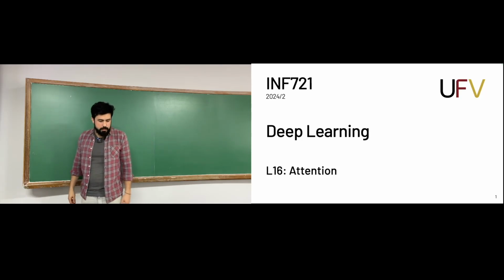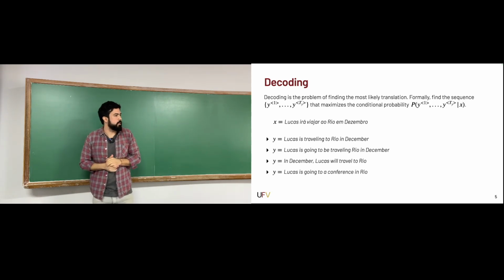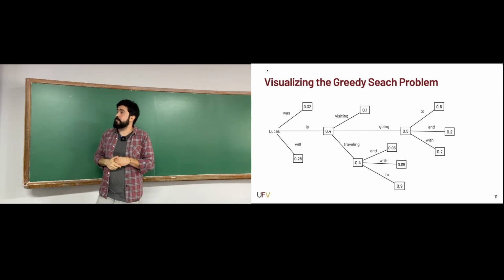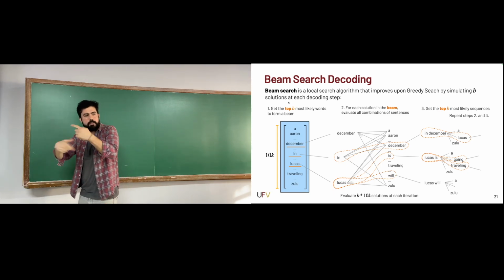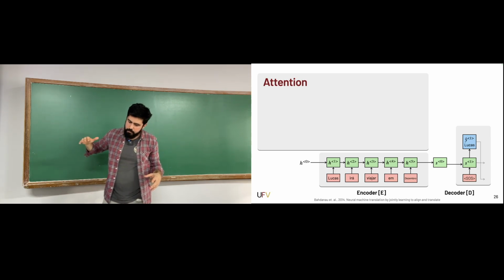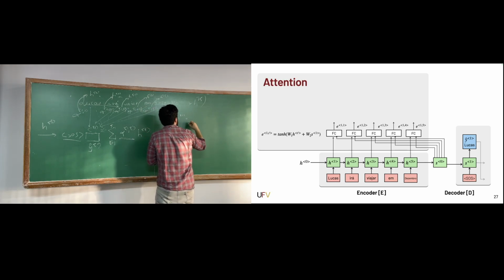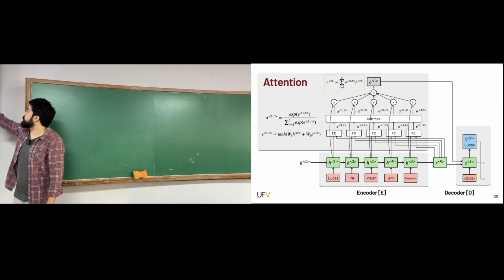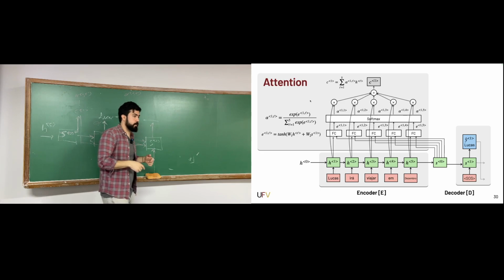UFV - INF721: Deep Learning - L16: Attention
Semester: 2024/2

Lecture 16: Attention